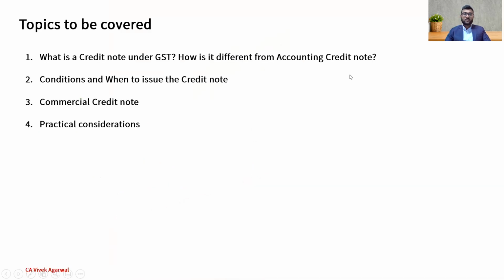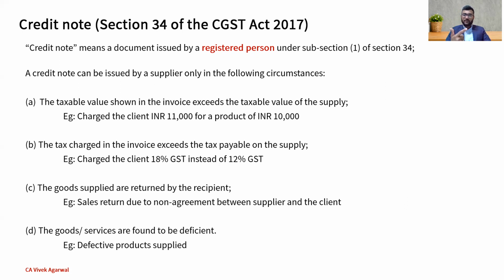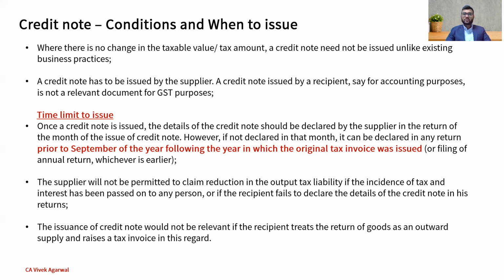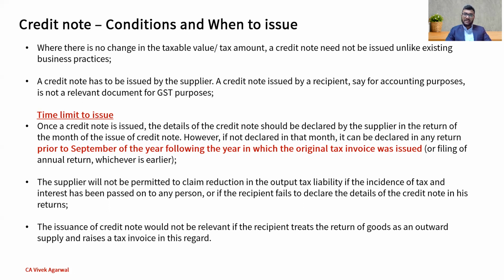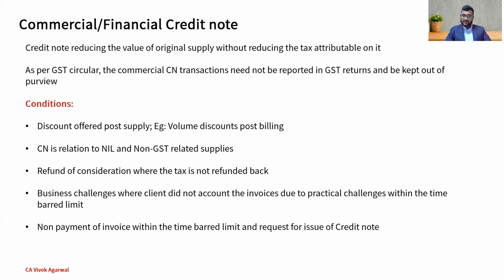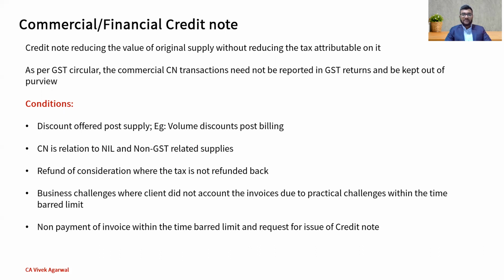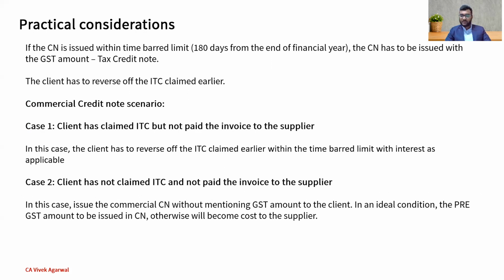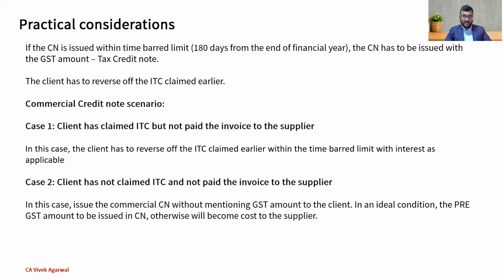GST - Tax Credit note and Commercial / Financial Credit note | CA Vivek Agarwal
Covers details on Credit note issuance under GST - Tax credit note and Commercial/Financial credit note

Topics covered:

What is a Credit note under GST? How is it different from Accounting Credit note?

Conditions and When to issue the Credit note including time barring

Commercial Credit note

Practical considerations

CA Vivek Agarwal